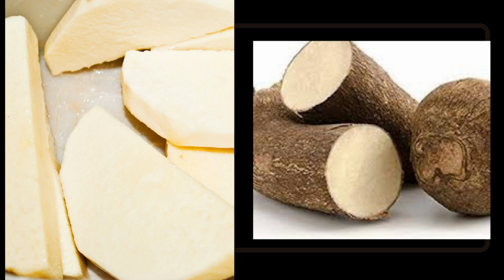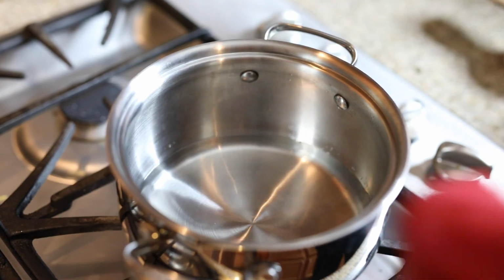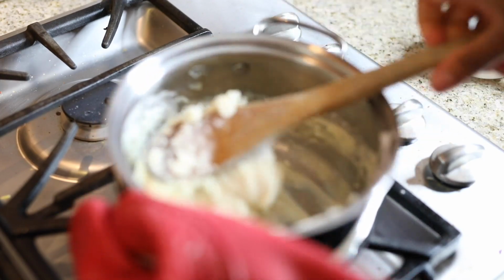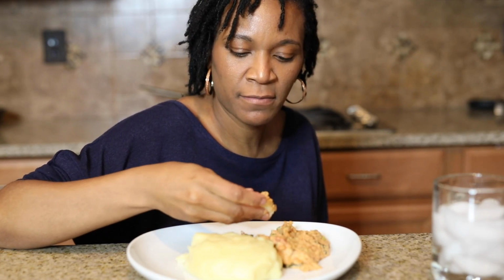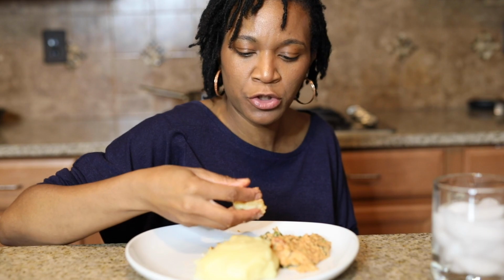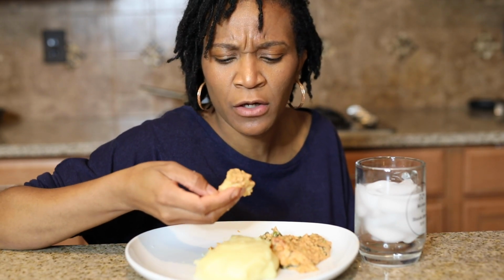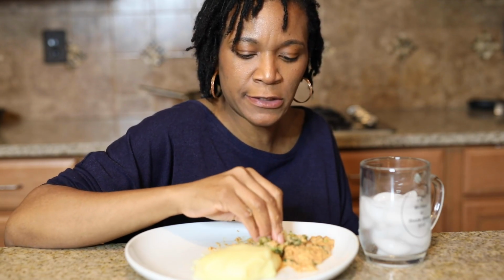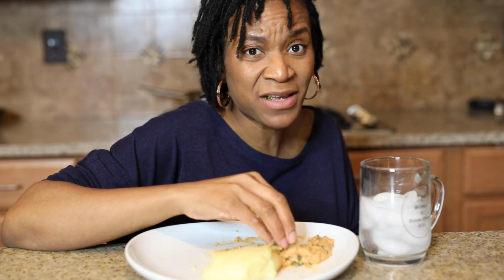Cooking Vlog: How to Make Fufu & Peanut Soup with fufu Mukbang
In this video; I demonstrate how to make fufu.  Fufu is a popular African dish; it can be made from numerous foods like yams; plantain; corn; cassava. the original fufu is made from yams.
In this video the fufu mukbang soup was eaten with the groundnut soup.